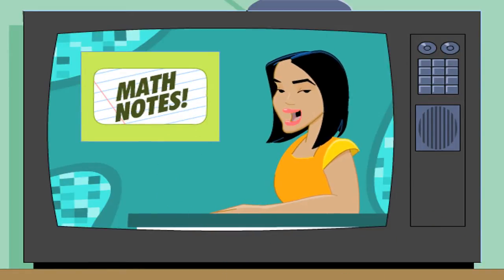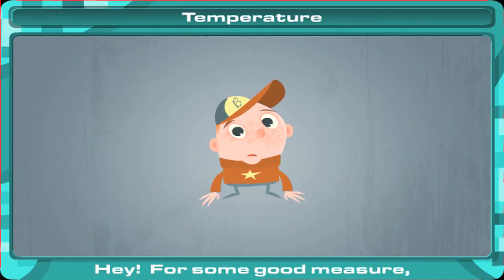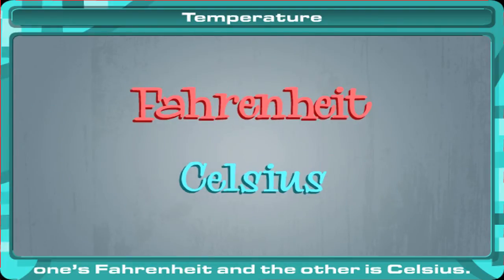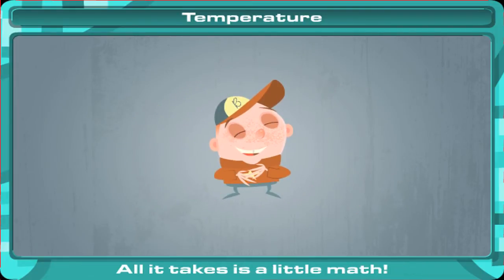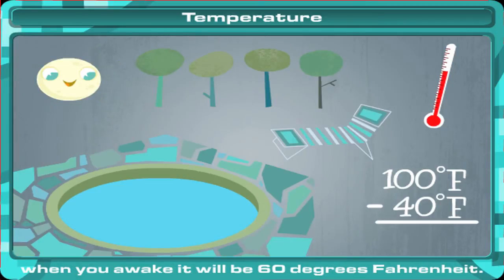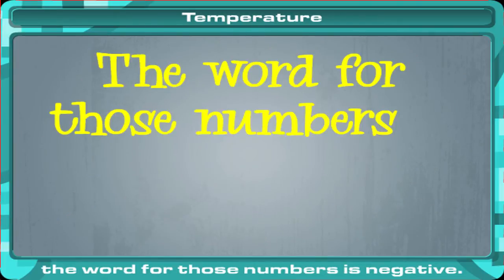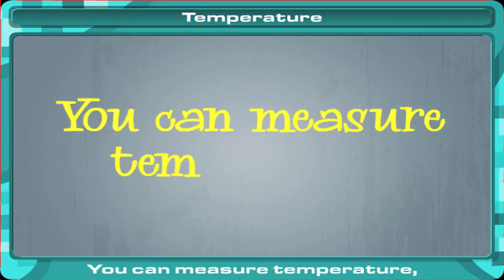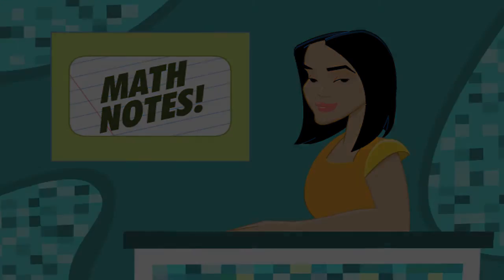Temperature by Dave Jay (for Ignite! Learning)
Thanks!